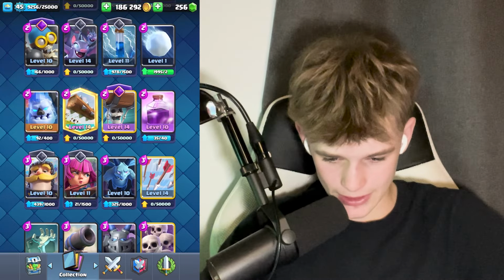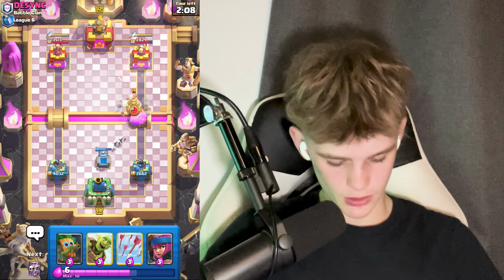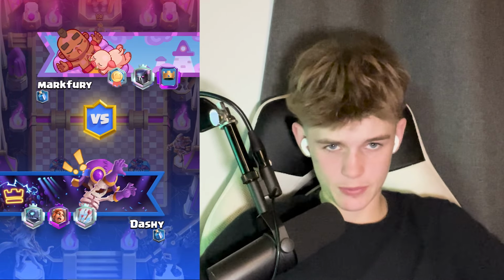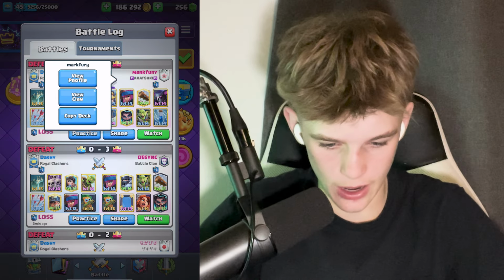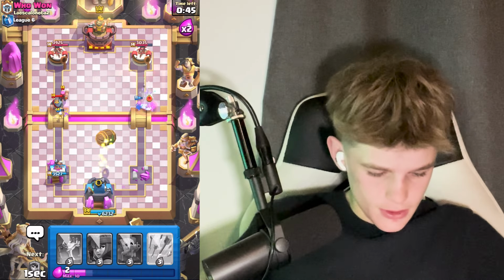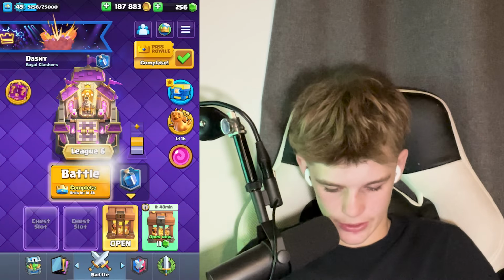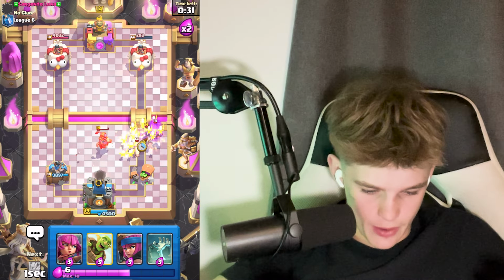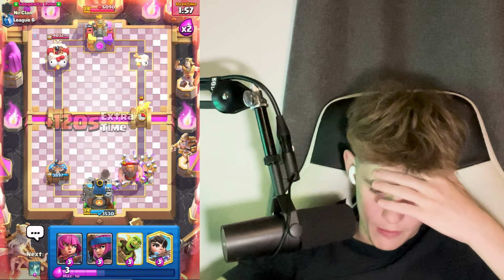3 Elixir Card Challenge Was a Bad Idea...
Today we 1v1 our opponents with a Clash Royale deck where every card is 3 elixir!

-Thanks for tuning into this video! I try to post as frequently as I can so please don't get mad if I haven't posted in a while. Thanks!

-Video Includes